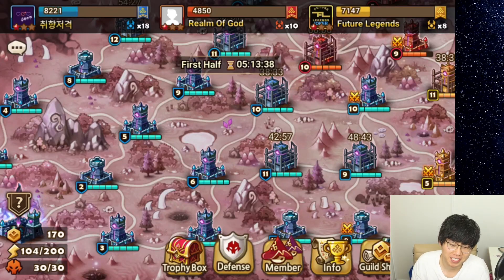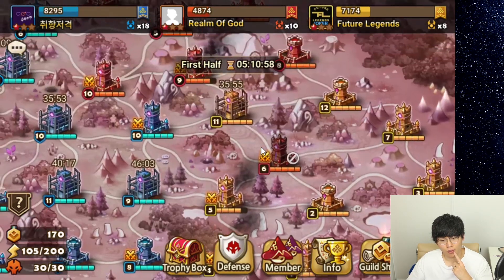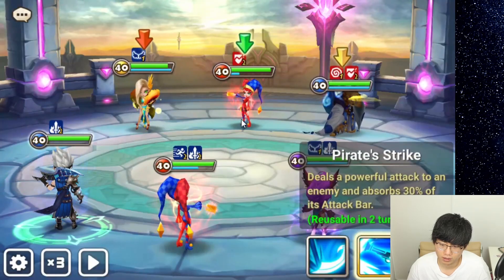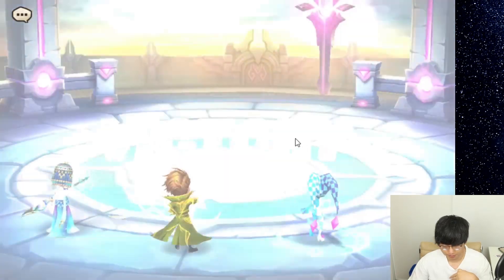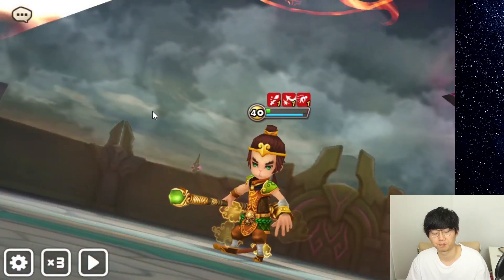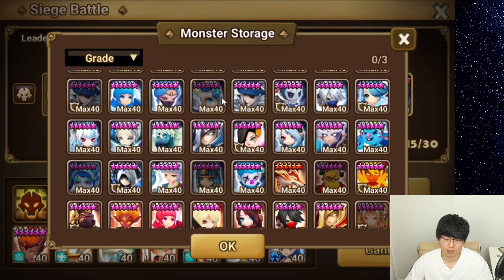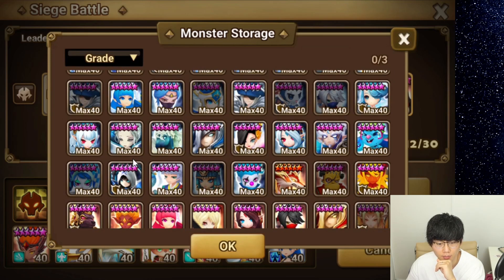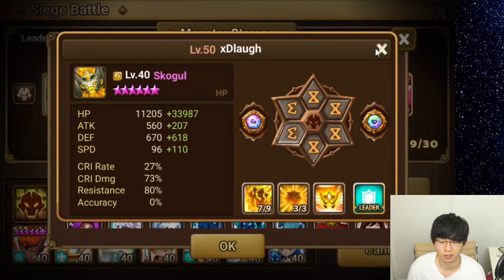JULTAN Is So Much FUN With 7 5K Reflect DMG! Won All The Battles AGAIN - SUMMONERS WAR